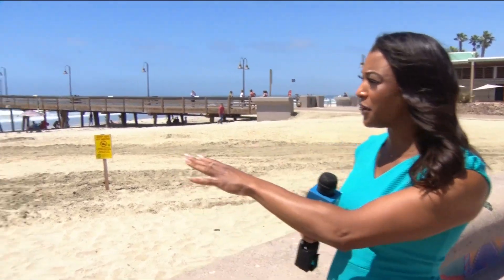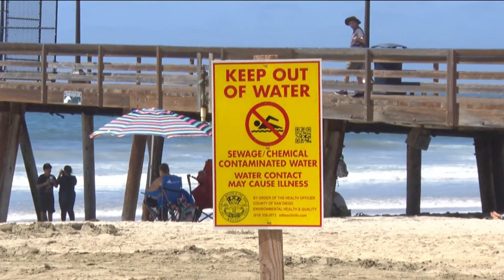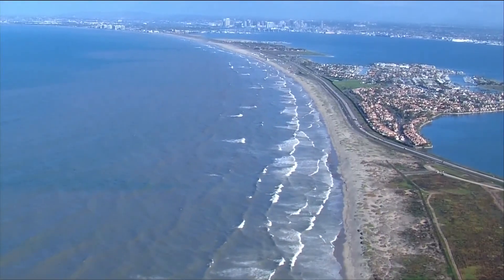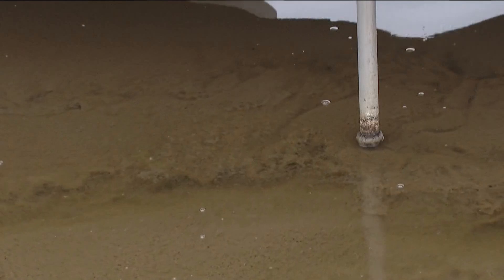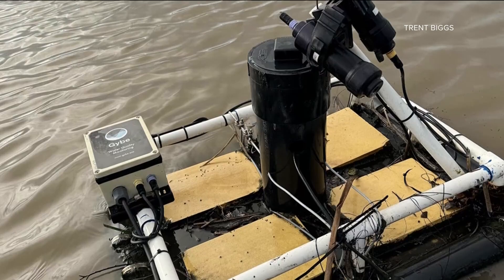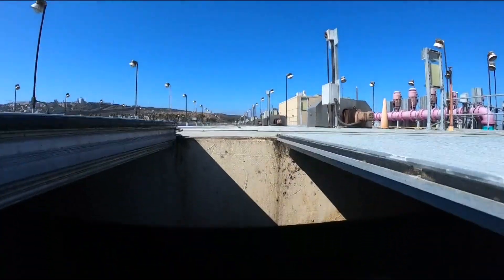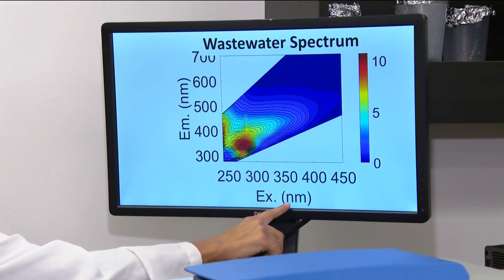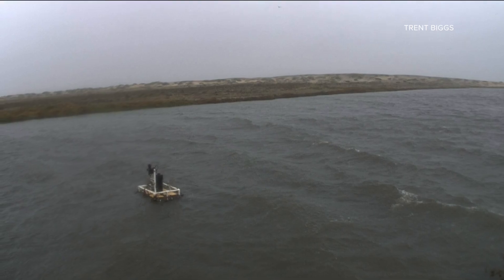SDSU scientists unveil early warning sewage-tracking system in Tijuana River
The team used specialized fluorescence sensors to detect and differentiate treated and untreated sewage where the river crosses the international border.